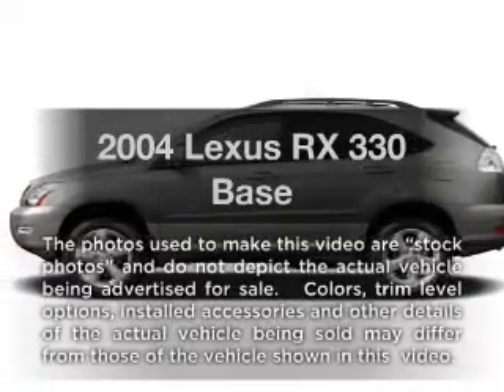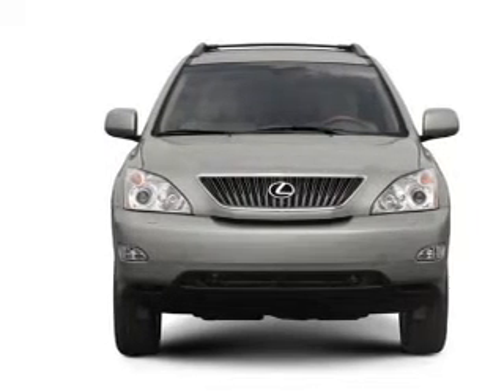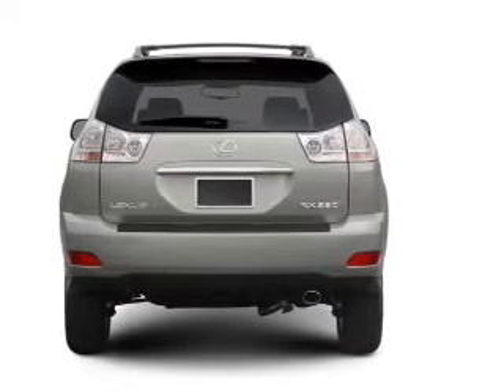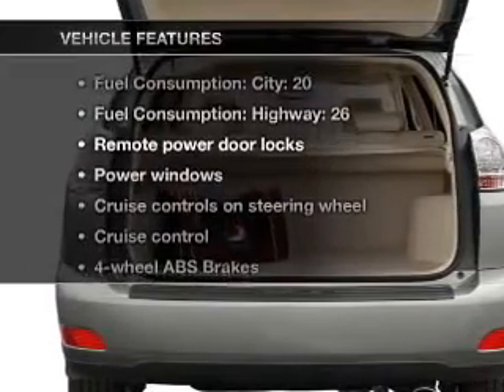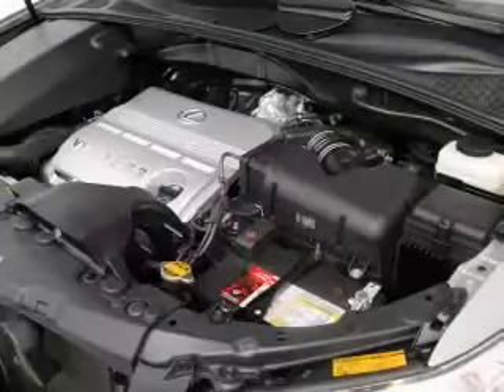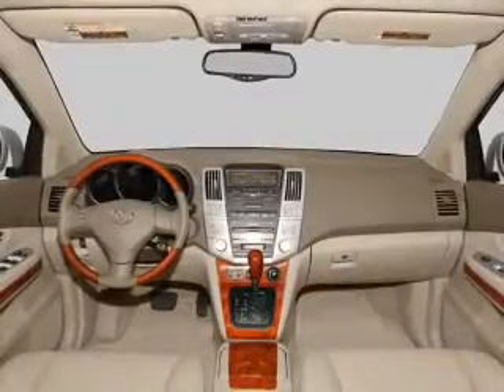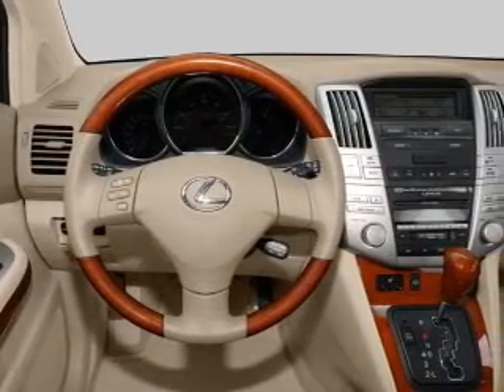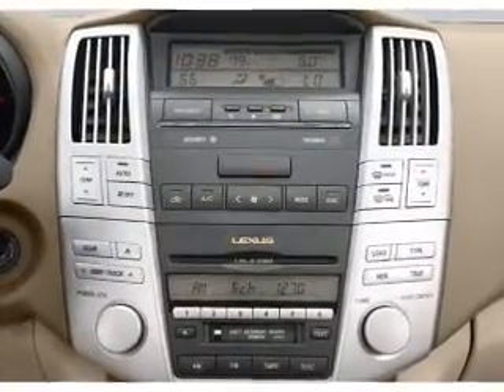2004 Lexus RX 330 - Dublin CA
Year: 2004
Make: Lexus
Model: RX 330
Trim: Base
Engine: 3.3 liter 6 cylinder 24 valve
Transmission: 5-Speed Automatic
Color: Gray
Mileage: 106182
Address:
6438 Sierra Court